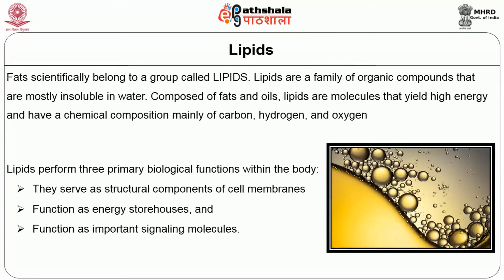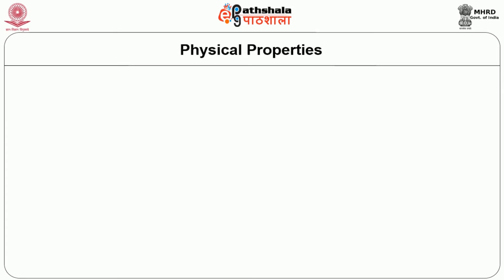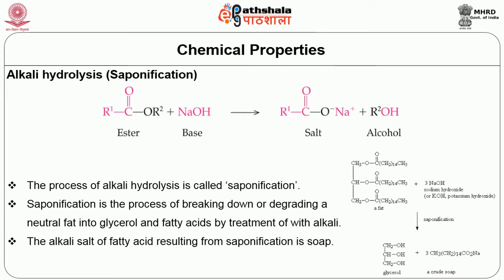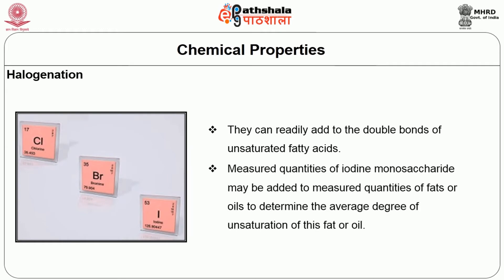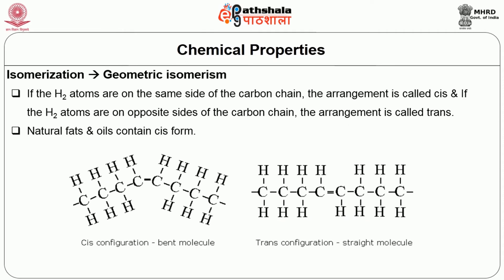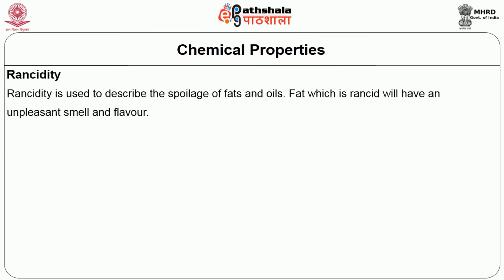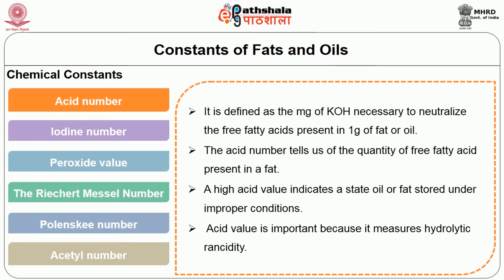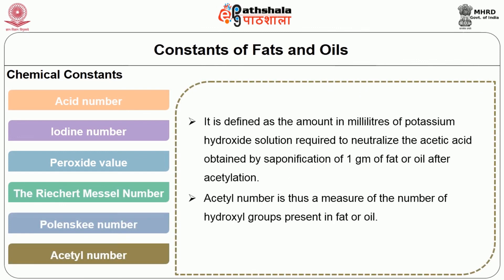Properties of different classes of lipids